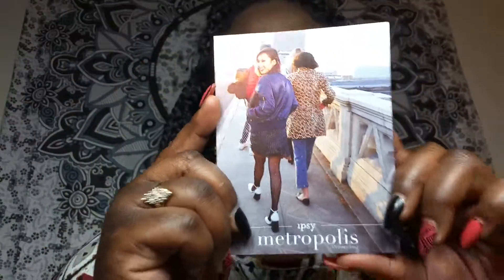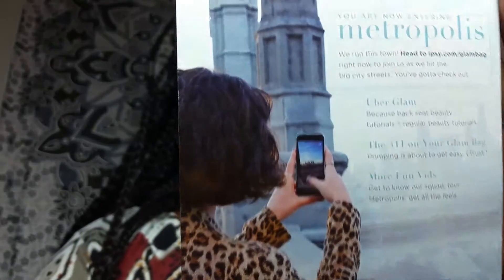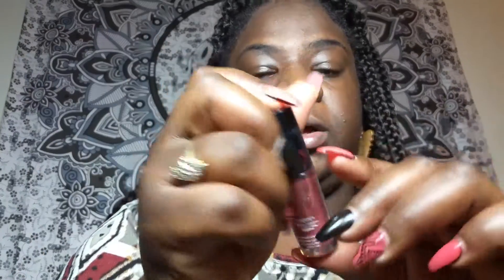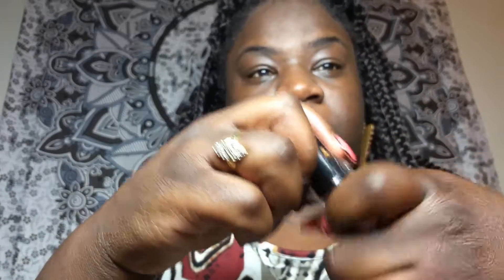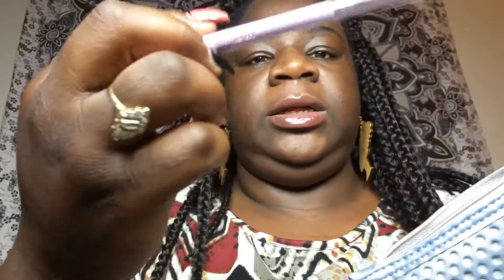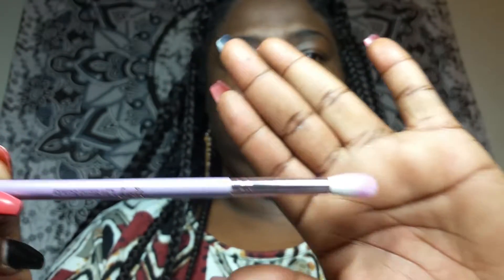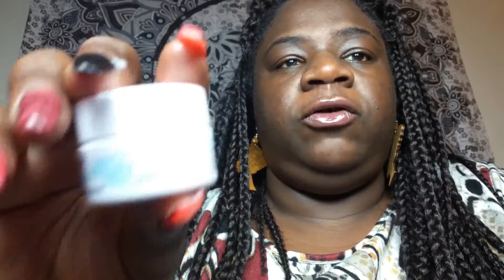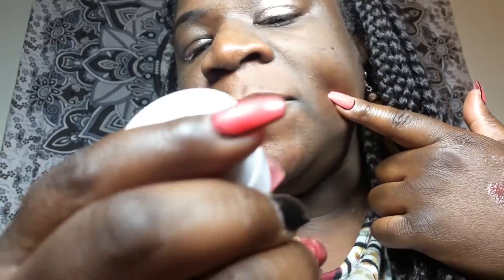January 2017 Ipsy bag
Checking out what I received in my January  glambag.

///Tech Stuff///
Filmed: Galaxy Note 4
Edited: Kinemaster
Lighting : Diy Clamp Lights

All items shown was purchased with my own money unless otherwise stated.  My opinions are always just that,  MY opinions.  I provide honest reviews.